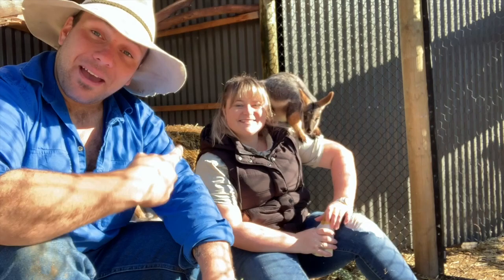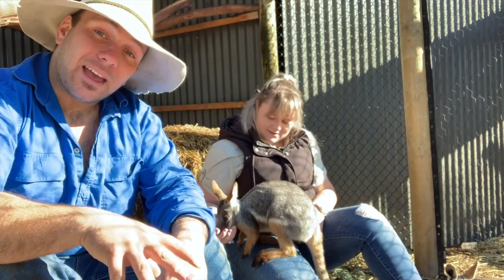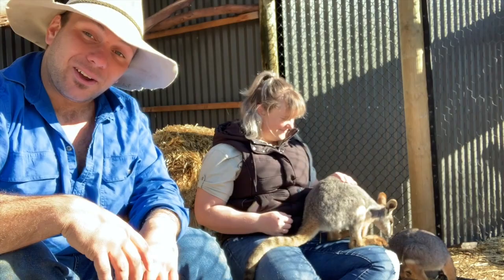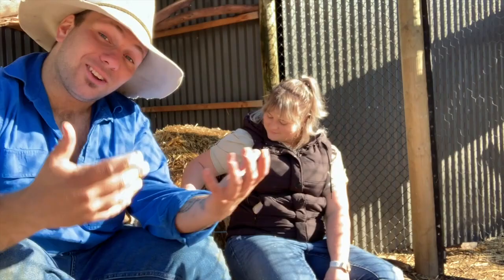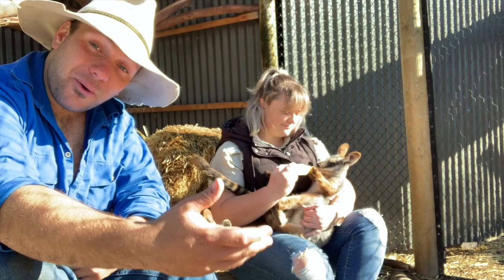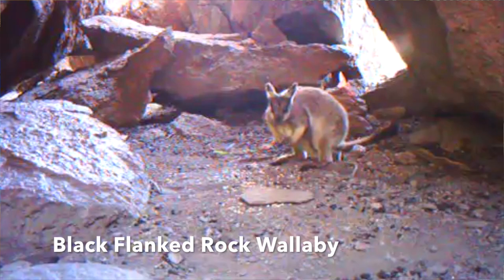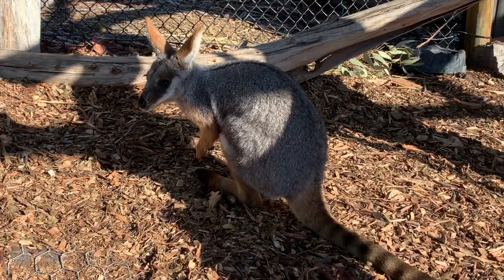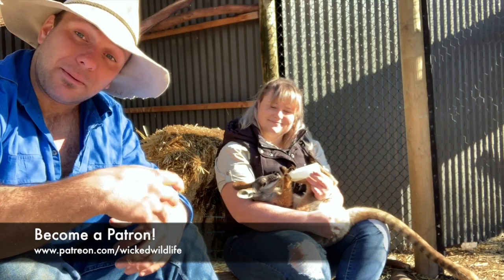The Yellow Footed Rock Wallaby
Of all Australia’s unique fauna, the macropods, or kangaroos and wallabies, have to be one of the most recognisable and well loved groups of animals we have. However many of our small wallaby species where almost driven to extinction over the last 200 years and one great example is the Yellow Footed Rock Wallaby.
          The Yellow footed rock wallaby, like many Australian species has seen a massive reduction in its numbers, due to habitat loss, human hunting and introduced species. As with most small marsupials the introduction of foxes and cats have placed particular pressure on them, with feral goats also competing against them for food in an already arid environment
      As a result of these pressures the Yellow footed rock wallaby became an Endangered species not long after its discovery, but thankfully due to the hard work of many organisations the Yellow footed rock wallaby is now increasing in population and today captive Yellow footed rock wallabies are even helping to save other endangered species such as the brush tailed rock wallaby and the black flanked rock wallaby